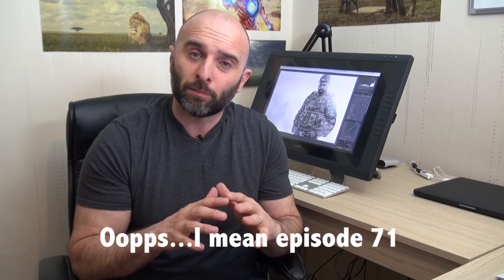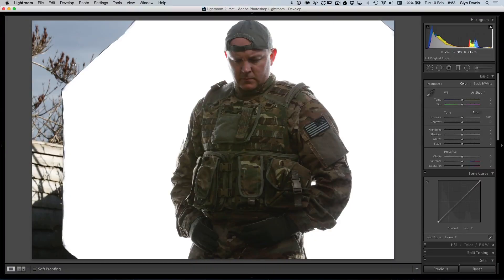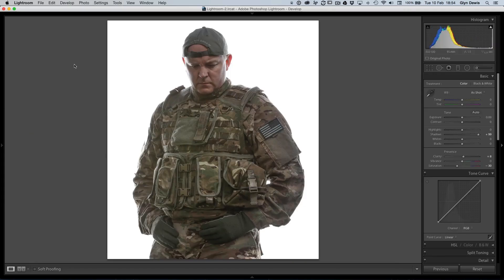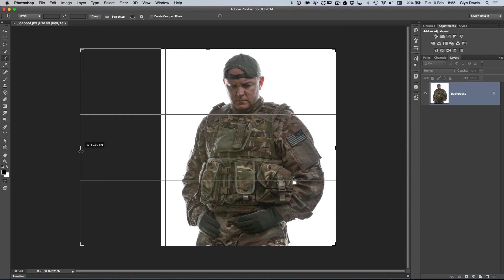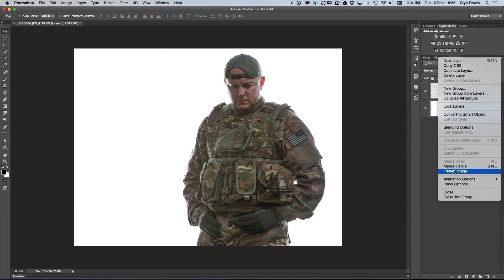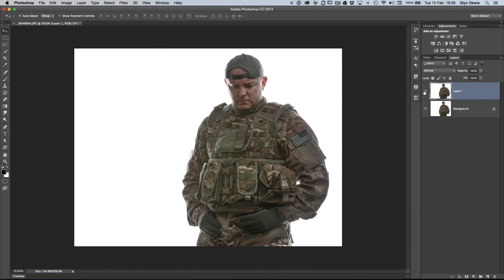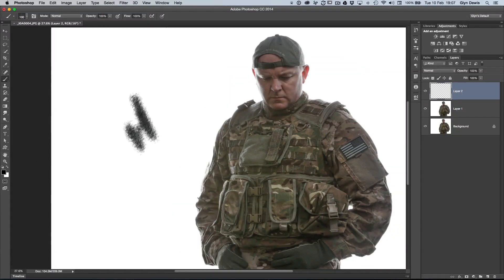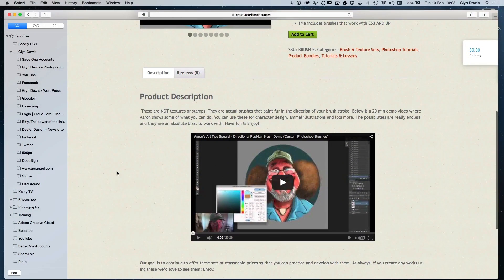3 Retouching Quick Tips PHOTOSHOP #71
In this video (#71) I show you a couple of techniques for adding POWER to your male portraits plus how to create a fake white seamless background. Also some great brushes by Artist/Animator Aaron Blaise for creating fake beards/hair.

The Photoshop Workbook - Professional Retouching and Compositing Tips, Tricks and Techniques over on Amazon:

Glyn